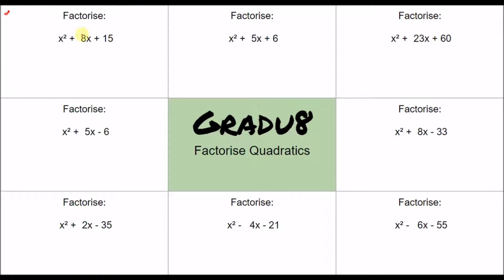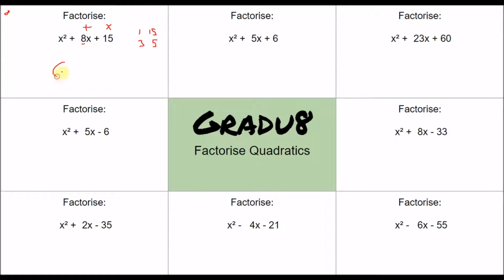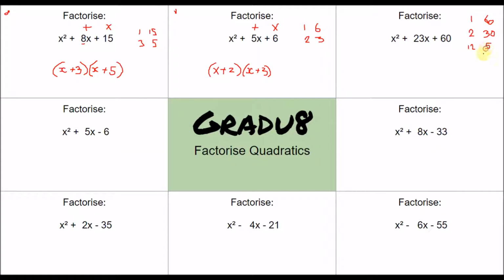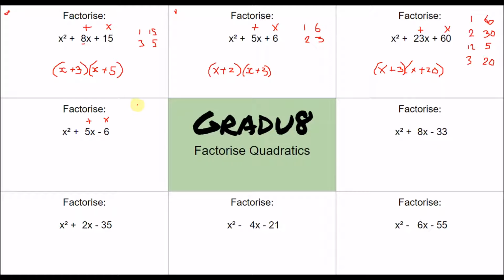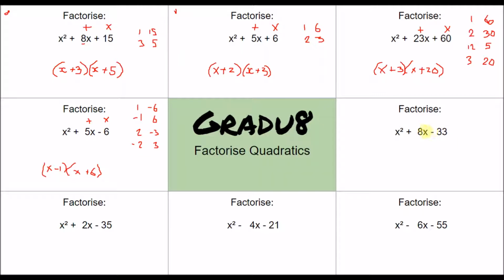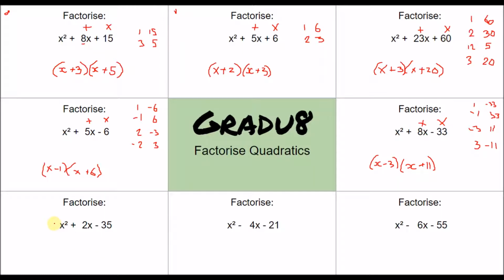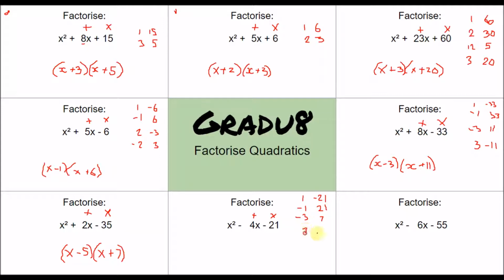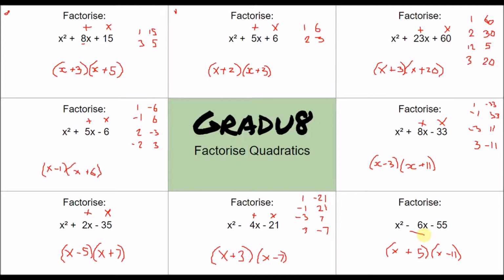Gradu8 Factorise Quadratics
Practice Factorising Quadratics with this fluency activity.